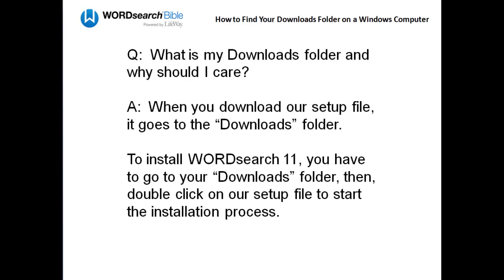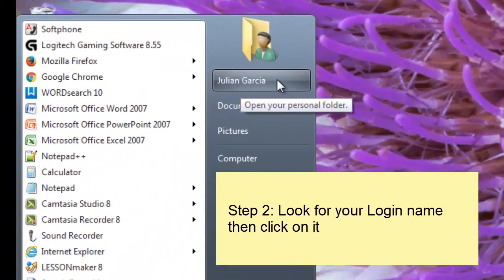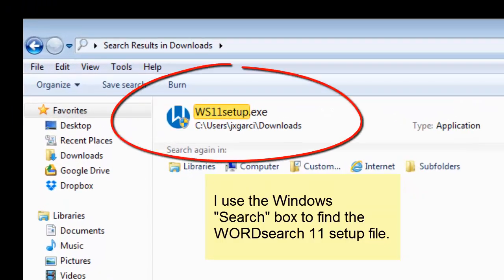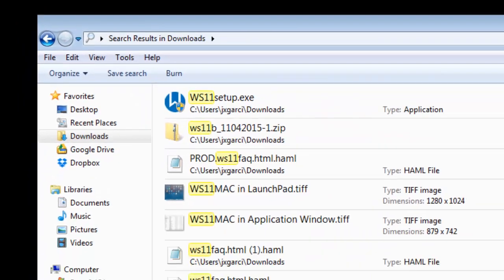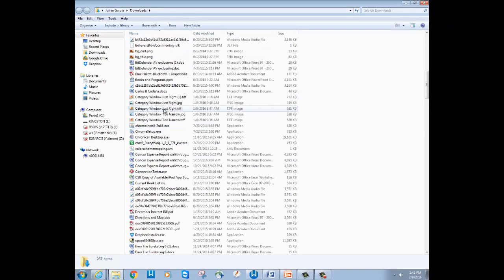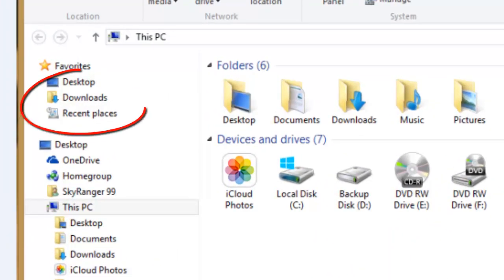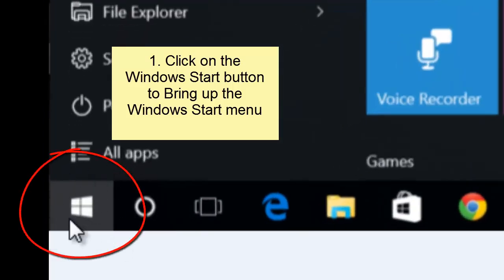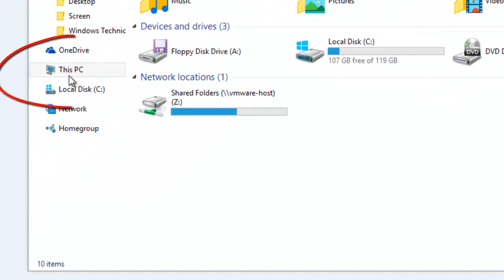How to Find Your Downloads Folder on a Windows Computer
Shows you different ways to find your "Downloads" folder on a Windows computer